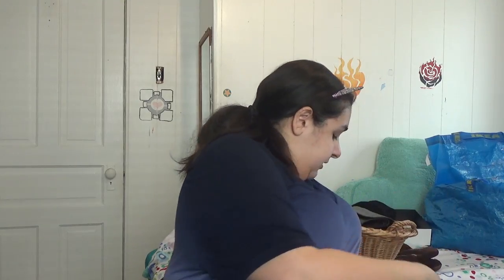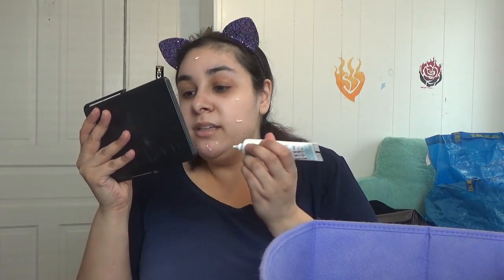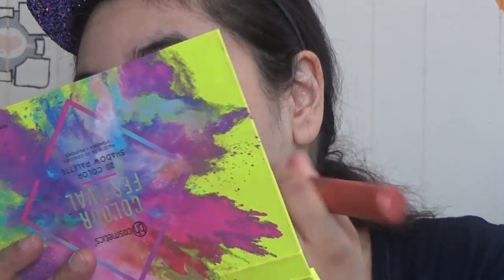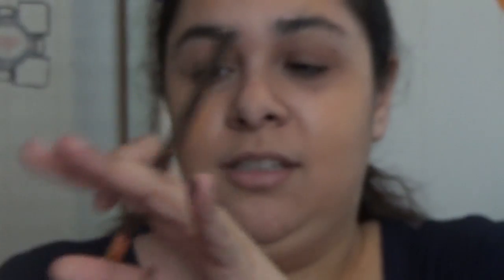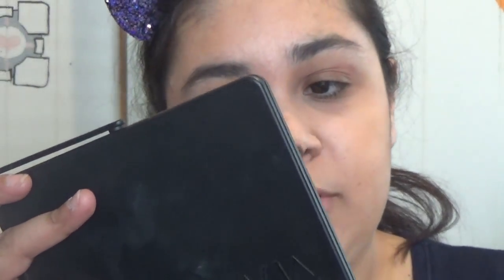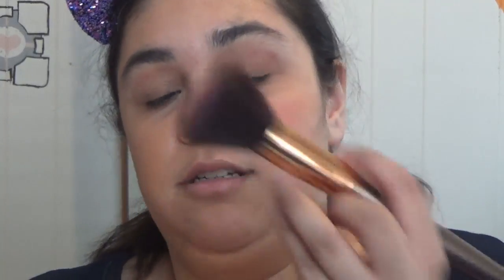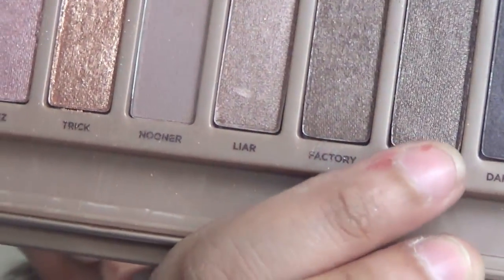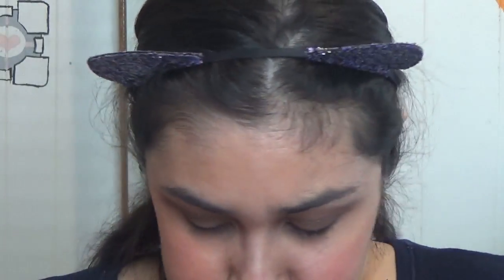full face of eye shadow!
i have so many of these, might as well cover my face with them!